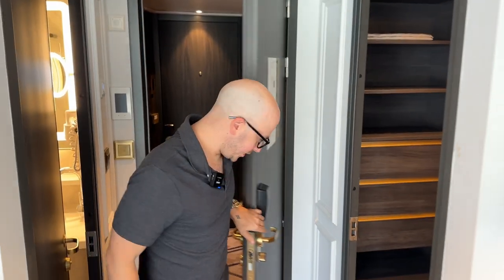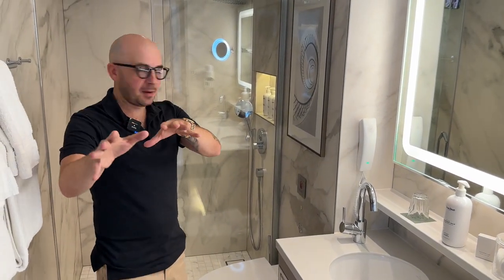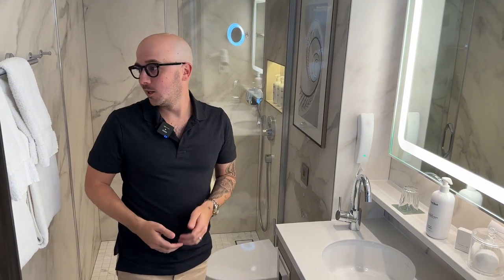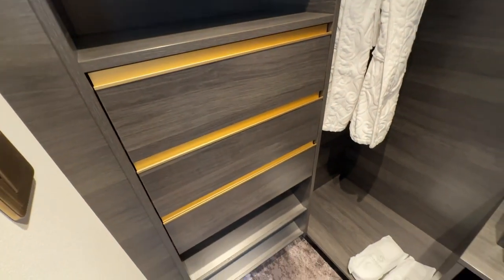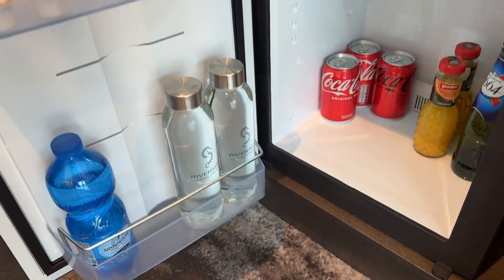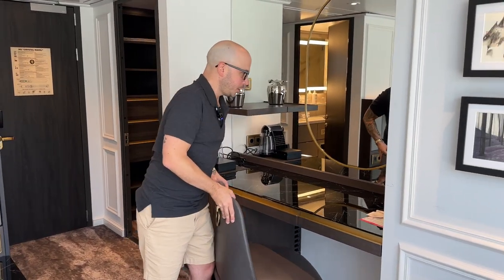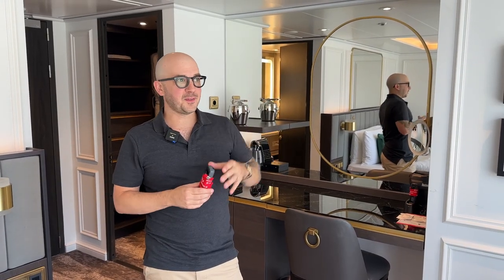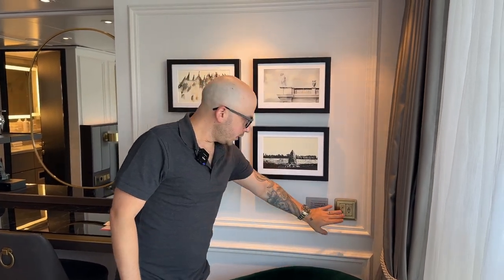Riverside Ravel Suite Tour | Riverside Luxury Cruises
Step aboard the Riverside Ravel and immerse yourself in the world of luxury cruising. In this video, I take you on a detailed tour of the Riverside Ravel 'Riverside Suite' - a true masterpiece in the realm of luxury accommodations.

If you're curious about what makes Riverside Luxury Cruises stand out, or you're considering booking one of the Riverside Luxury Cruise Cabins, this walkthrough is perfect for you. The Seahorse Suite is one of the many jewels in the Riverside Ravel Suites collection. With its impeccable design, lavish amenities, and unparalleled vistas, it’s no wonder it's amongst the most coveted Riverside Ravel cabins.

***VIDEO CORRECTION***
In the video, I state I'm showing the Seahorse Suite, when in fact it was the Riverside Suite. Additionally, the actual square footage mentioned is wrong and should be corrected as 253 square feet. My apologies!

MY EQUIPMENT
∆ Background Lighting

Keep in mind that I link these companies and their products because of their quality and not because of the commission I receive from your purchases. The decision is yours, and whether or not you decide to buy something is completely up to you. Thank you for your support!